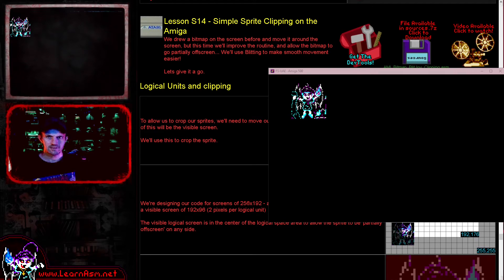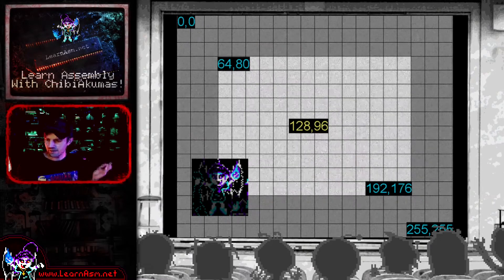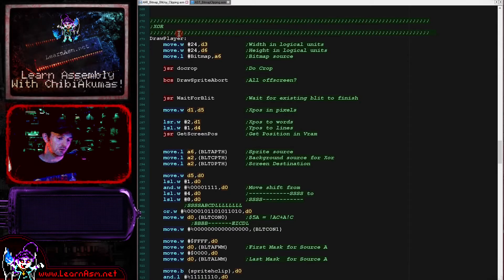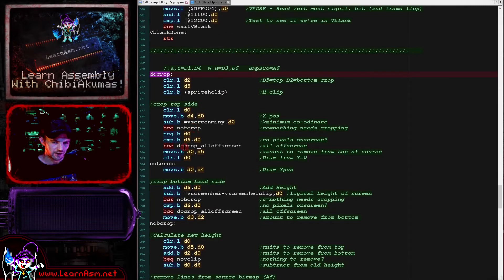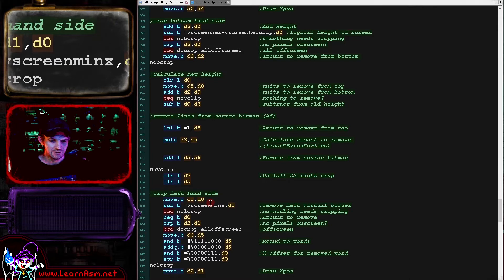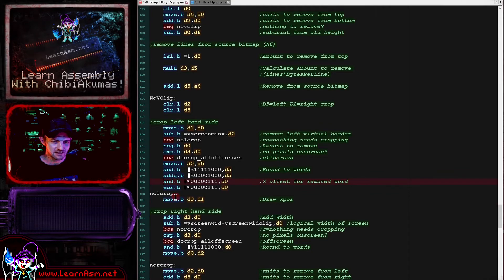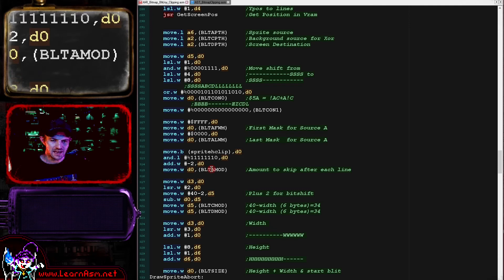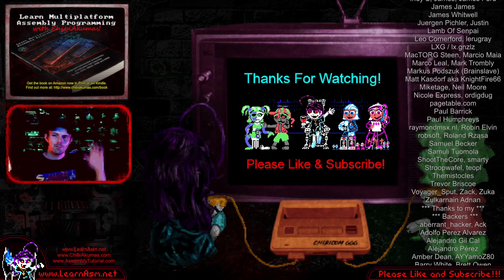Lesson S14 - Simple Sprite Clipping on the Amiga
We drew a bitmap on the screen before and move it around the screen, but this time we'll improve the routine, and allow the bitmap to go partially offscreen... We'll use Blitting to make smooth movement easier!